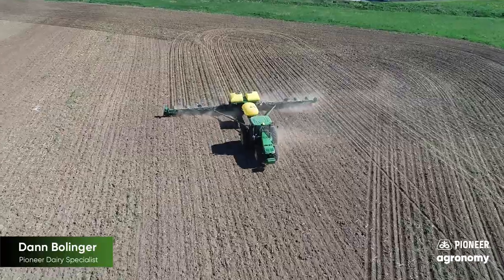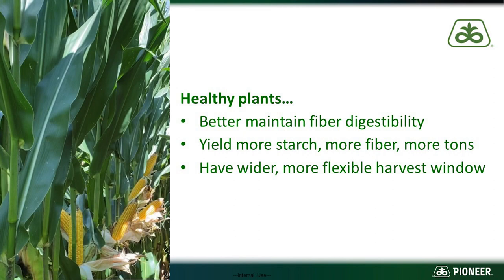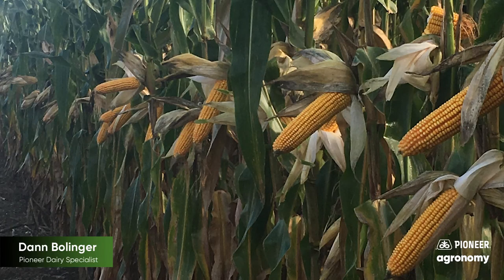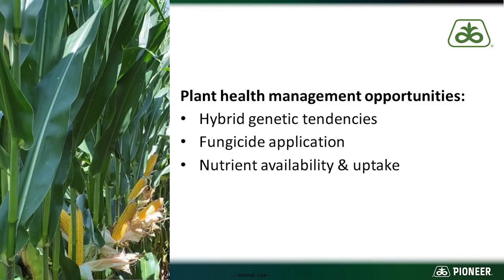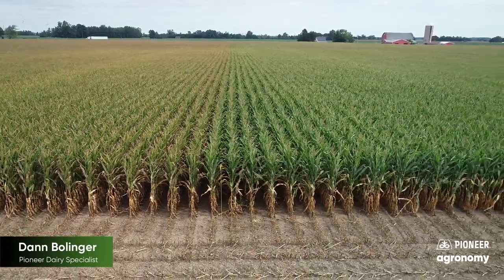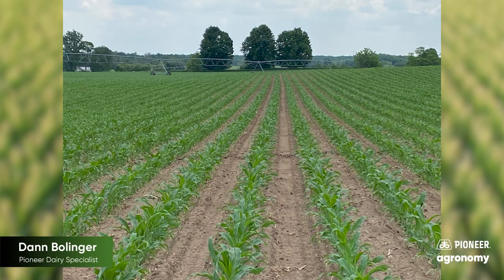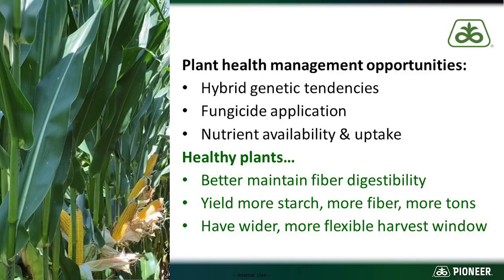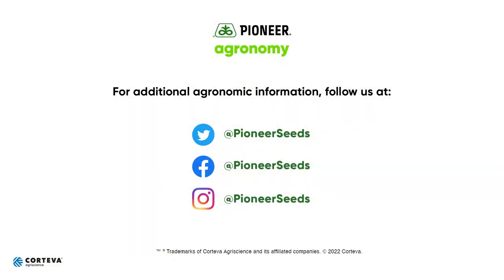The Importance of Plant Health in Maximizing Yield and Quality for Corn Silage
In this Feed for Thought video, Dann Bolinger, Pioneer Dairy Specialist, discusses the importance of plant health throughout the growing season. Healthy plants better maintain fiber digestibility and yield more starch, more fiber and more tons for silage. Healthy plants also afford farmers a wider harvest window.